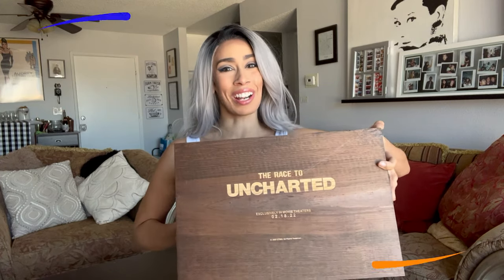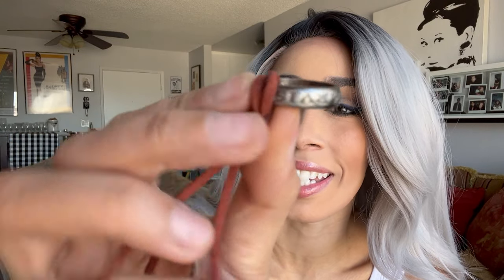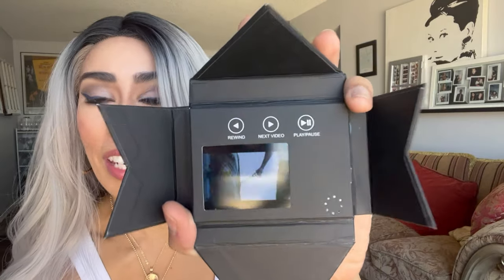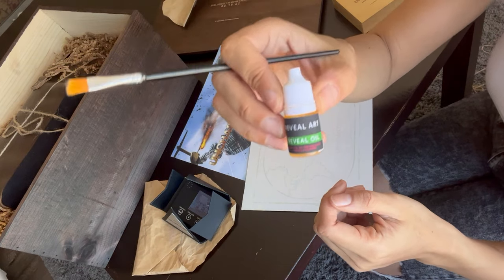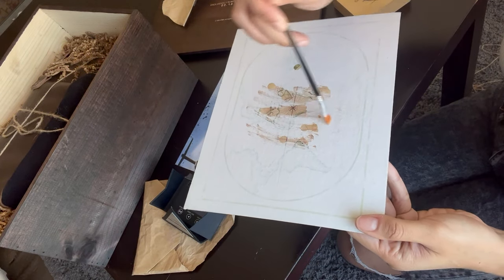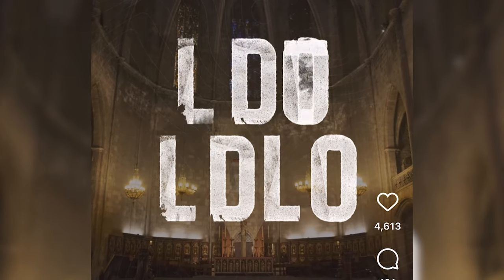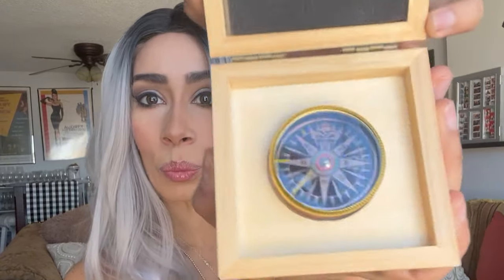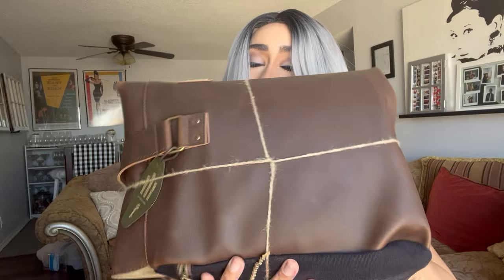Unboxing The Race To Uncharted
Sony sent us a box full of mysteries in honor of Uncharted's release this Friday, Feb 18. Shall we explore its wonders together??